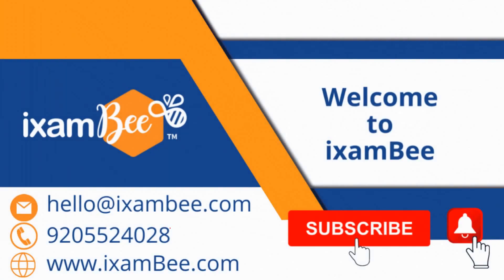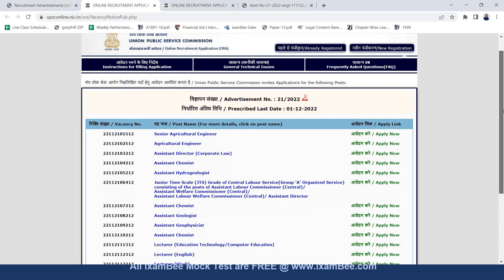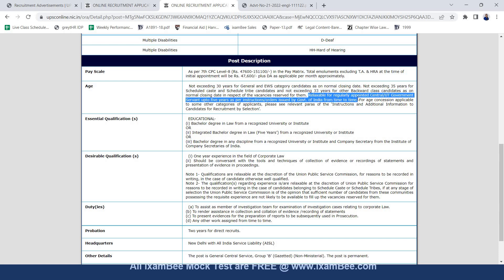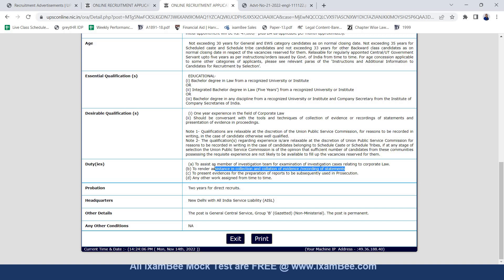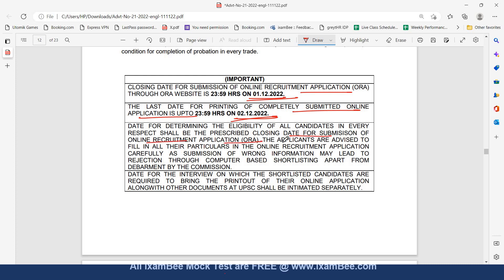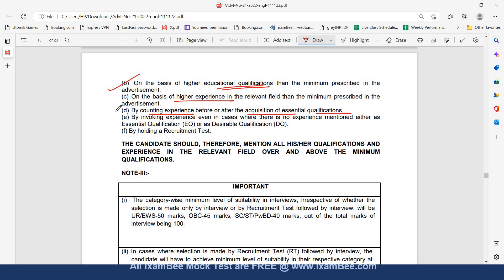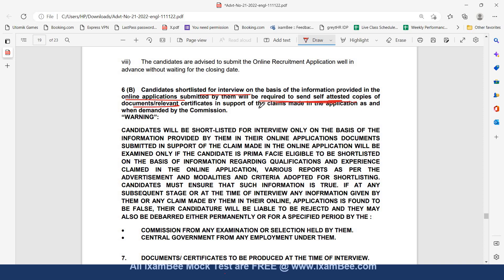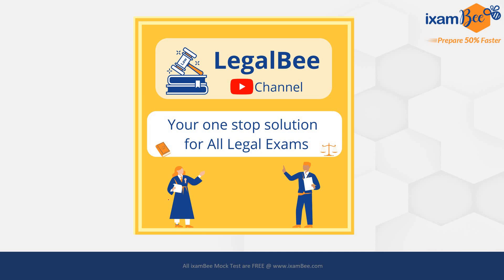UPSC Recruitment | Assistant Director (Corporate Law) | No Written Test | Only Interview